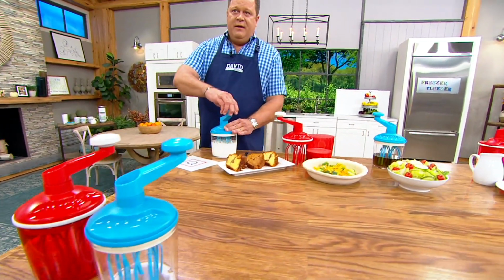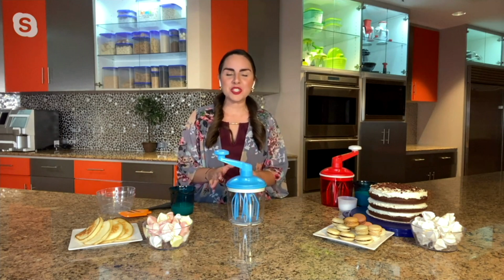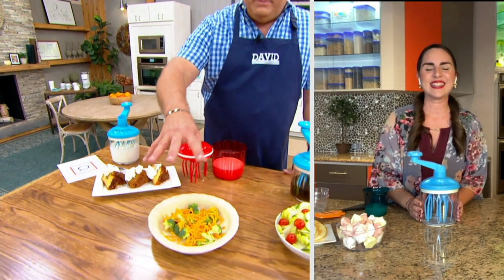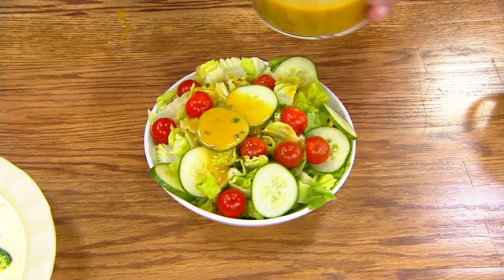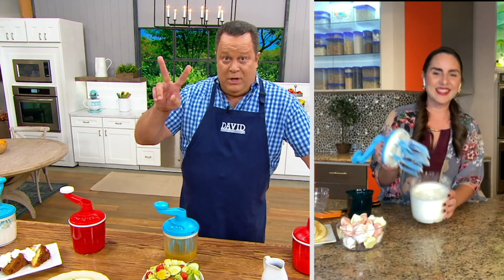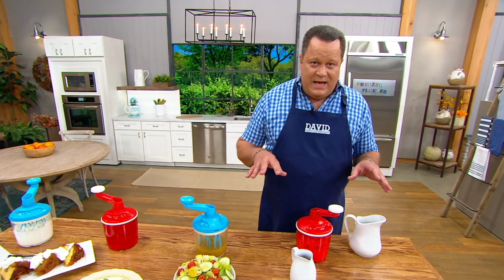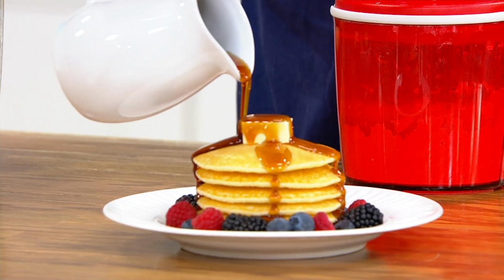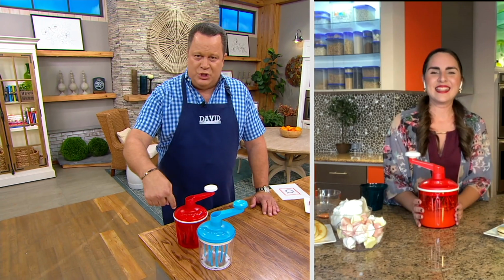Tupperware Speedy Chef Handheld Whisker on QVC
Tupperware Speedy Chef Handheld Whisker

Does that pie need some meringue or fresh whipped cream lickety-split? Whip out Tupperware's handheld whisker and manually whip, beat, or whisk whatever's on your wish list. Your fave sauces, dressings, and batters will be ready in record time, earning you the title of Speedy Chef! From Tupperware.